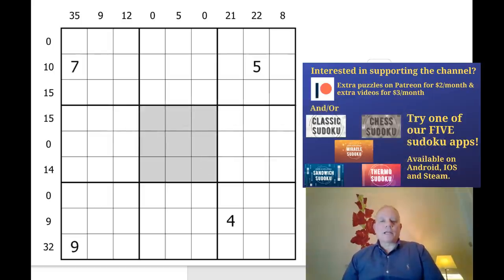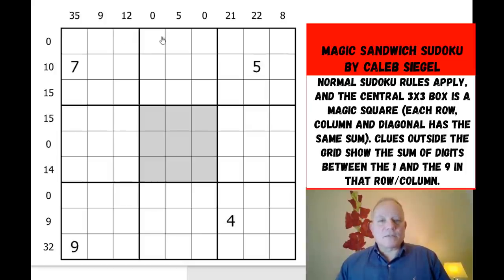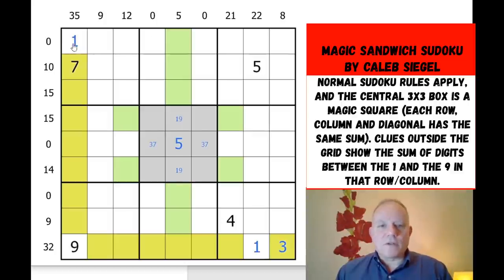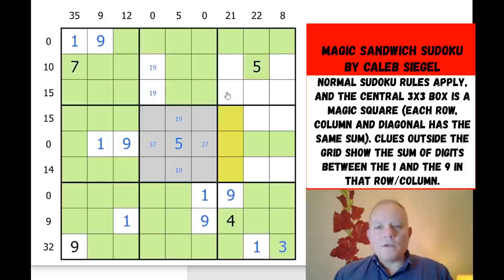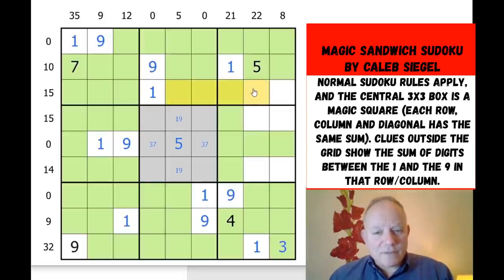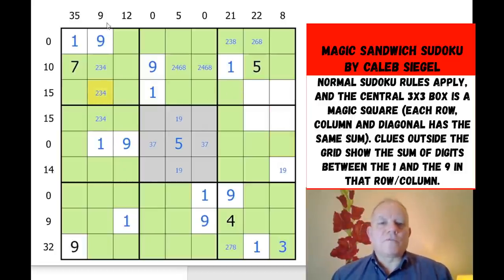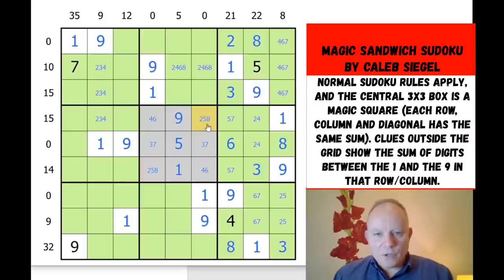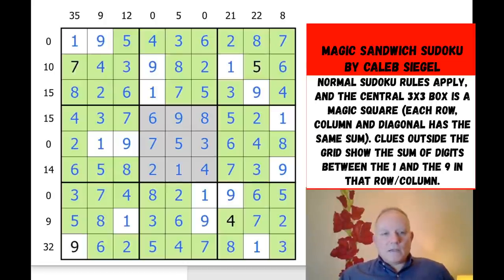You Won't Believe This ...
Normal sudoku rules apply and the central 3x3 box is a magic square (rows, columns and diagonals have the same sum). Clues outside the grid show the sum of digits between the 1 and the 9 in that row/column.

The new Sudoku Hunt by Udukos and Stephane Bura is

▶Logo Design◀
Melvyn Mainini

Joel Blundell